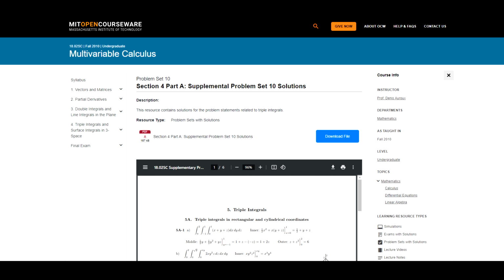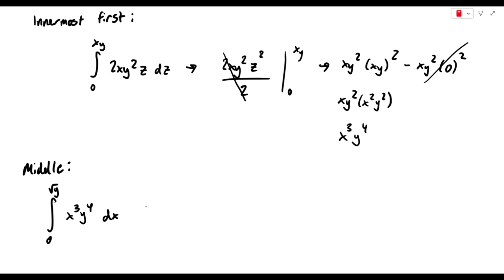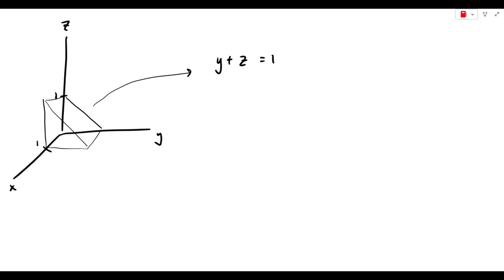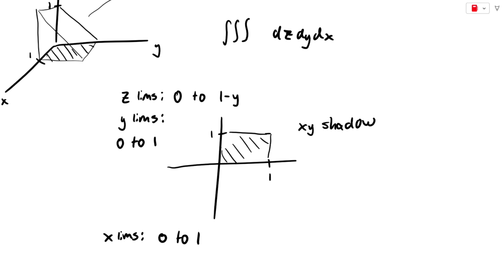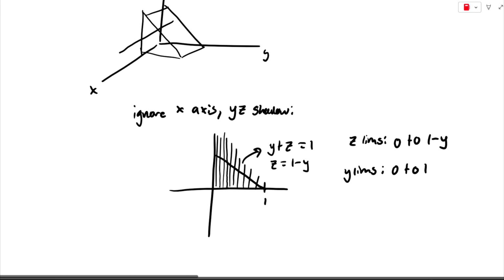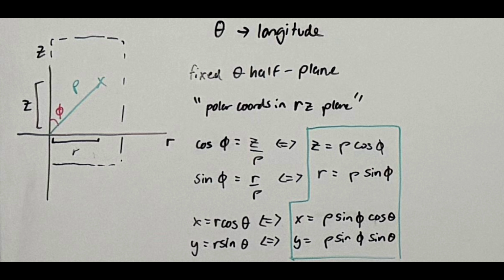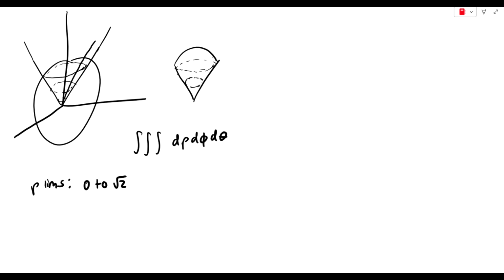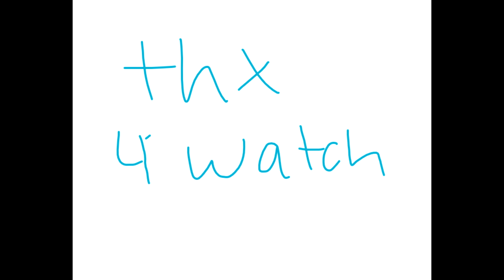Triple Integrals: Computation and Limits | OCW Walkthrough | Multivariable Calculus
how to compute triple integrals
questions:
evaluate triple integral 0 xy 0 sqrt y  0 2 2xy^2z dzdxdy
follow the three steps in the notes to supply limits for the triple integrals over the following regions of 3-space. the rectangular prism having as its two bases the triangles in the yz-plane cut out by the two axes and the line y+z=1, and the corresponding triangle in the plane x=1 obtained by adding 1 to the x-coordinate of each point in the first triangle. supply limits for three different orders of integration
spherical coordinates one

2:41 am ignore this diescirption